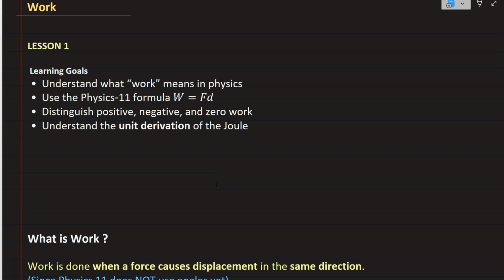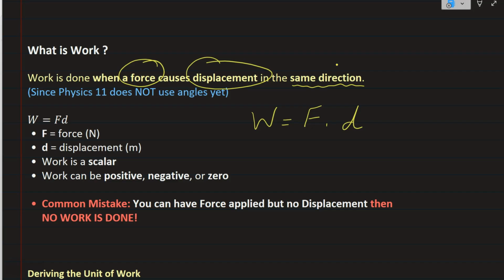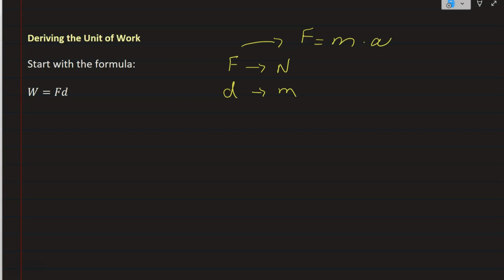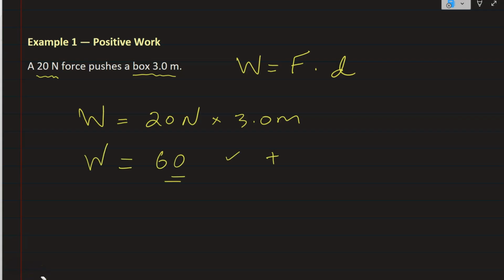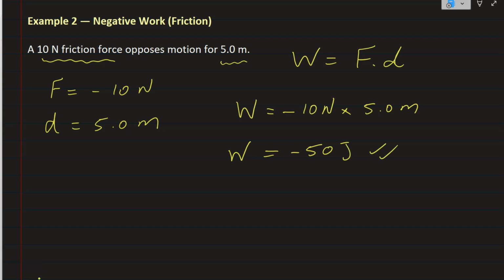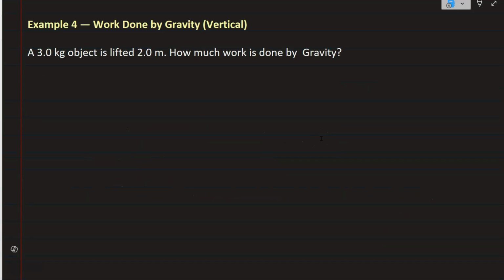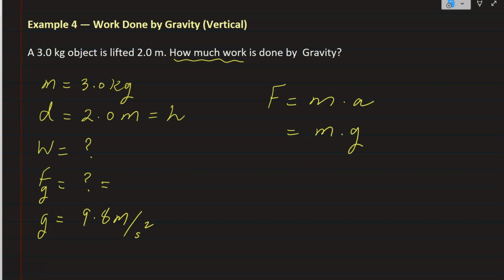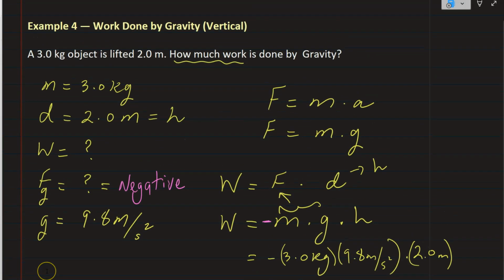What is WORK in Physics? Only Lesson You need. Step-By-Step Guide - 3 Examples (Physics 11)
Work in Physics | Definition, Formula, Positive/Negative/Zero Work, Unit Derivation (Physics 11)
In this lesson from the MathSupport channel, @mathsupportnow ,  we break down what work means in physics, how to calculate it, and how to distinguish positive, negative, and zero work.
You’ll also learn the full derivation of the unit of work (Joule) and see several clear, step‑by‑step examples designed for Physics 11.

This is a clean, calm, beginner‑friendly walkthrough perfect for students learning forces, energy, and motion.

🔹 1. What “Work” Means in Physics
You’ll learn:
The definition of work: force causing displacement in the same direction
Why work is a scalar, not a vector
Why no displacement → zero work
Why force direction matters

🔹 2. The Work Formula (Physics 11 Level)
You’ll learn the core formula:  𝑊=𝐹𝑑
Where:
F = force (N)
d = displacement (m)
W = work (J)
No angles, no dot product — strictly 1‑D Physics 11.

🔹 3. Positive, Negative, and Zero Work
You’ll learn how to identify:
Positive work → force and displacement in same direction
Negative work → force opposes motion (e.g., friction)
Zero work → no displacement or perpendicular force

🔹 4. Deriving the Unit of Work (Joule)
You’ll learn how to derive:

1J = 1 kgm ^ 2/s ^ 2
Using:
Newton’s Second Law
Units of force (N)
Units of displacement (m)
This connects work directly to energy — the topic of your next lesson.

🔹 5. Example Problems (Step‑By‑Step)
Example 1 — Positive Work
20 N force pushes a box 3.0 m → +60 J

Example 2 — Negative Work (Friction)
–10 N friction over 5.0 m → –50 J

Example 3 — Zero Work
Carrying a backpack horizontally → gravity does 0 J of work

Example 4 — Work Done by Gravity (Vertical)
Lifting a 3.0 kg object 2.0 m → –58.8 J (gravity does negative work)

00:00 – Introduction
00:06 – Learning goals
00:31 – What is work?
01:06 – Formula for work
01:19 – Work is a scalar
01:55 – No displacement → zero work
02:20 – Unit derivation
03:55 – Example 1: Positive work
04:42 – Example 2: Negative work
05:50 – Example 3: Zero work
06:58 – Example 4: Work done by gravity
09:44 – Summary & next lesson (Energy)

This video is ideal for:
🎯 Physics 11
🎯 Forces & motion
🎯 Work & energy introduction
🎯 Students learning positive/negative/zero work
🎯 Anyone needing clear, step‑by‑step examples